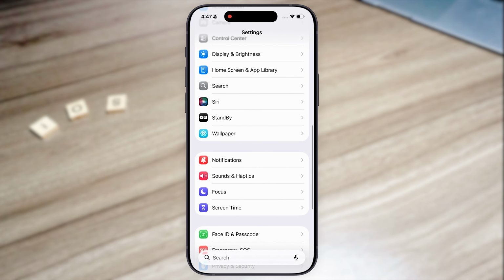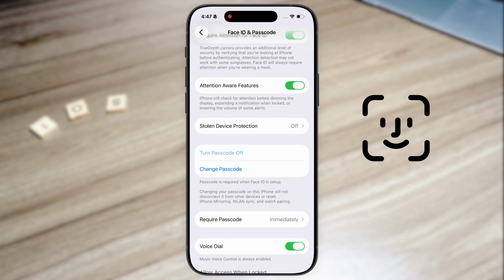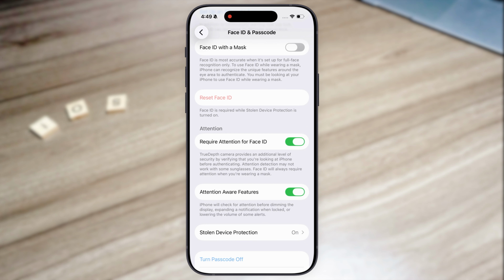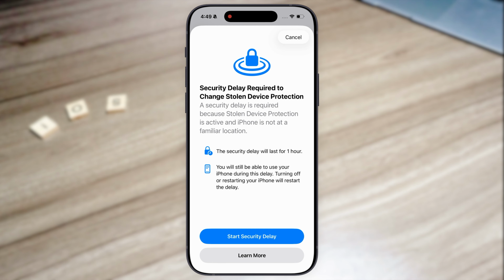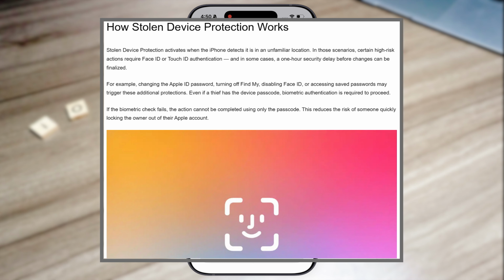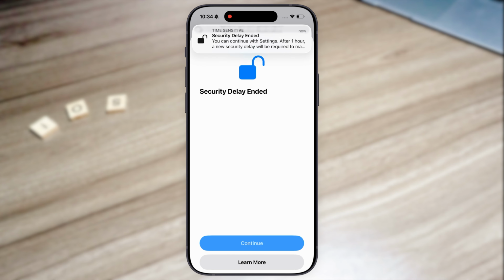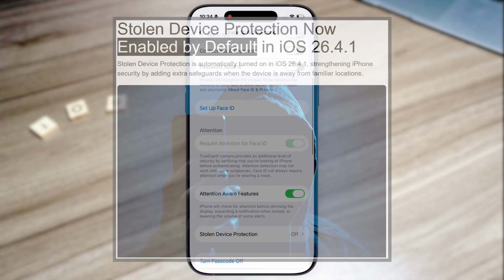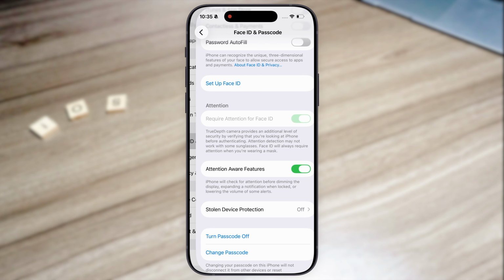How To Fix Turn Passcode Off Button Is Greyed Out On iPhone? 2026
[Can’t turn off passcode on iPhone because it’s greyed out? Here’s the real fix!]
In this video, I’ll show you how to fix “Turn Passcode Off greyed out” on iPhone step by step. If you’re stuck in Settings and can’t disable passcode, it’s usually caused by Face ID or Stolen Device Protection. I’ll explain why this happens and how to fix it safely. Watch till the end and comment if this worked for you!

⏱TIMESTAMP:
00:00 Introduction
00:18 Why Passcode Turn Off is Greyed Out
00:21 Fix 1: Reset Face ID
00:33 Fix 2: Disable Stolen Device Protection
01:12 Final Tips

How to Fix Turn Passcode Off Greyed Out on iPhone
Method 1: Reset Face ID
Go to Settings → Face ID & Passcode.
Tap Reset Face ID.
Check if Turn Passcode Off is available.
Method 2: Disable Stolen Device Protection
Tap Stolen Device Protection and turn it off.
Start security delay and wait 1 hour.
Return and disable passcode.

Passcode: A security code used to unlock iPhone and protect personal data from unauthorized access.
Face ID: Apple’s facial recognition system that uses biometric authentication to unlock the device and verify identity.
Stolen Device Protection: A security feature that adds a time delay and biometric checks before allowing sensitive changes.
Security Delay: A mandatory waiting period designed to prevent immediate access to critical settings in case of theft.